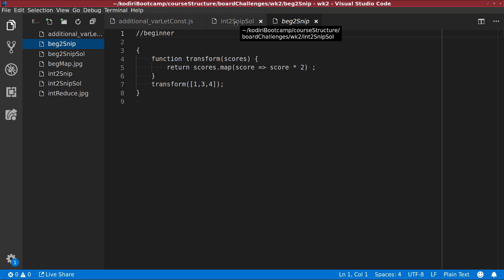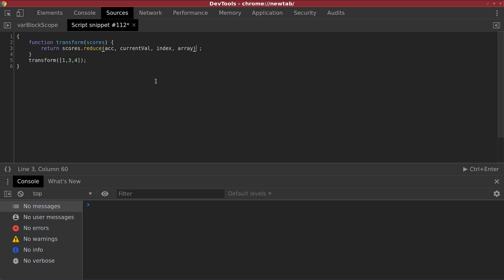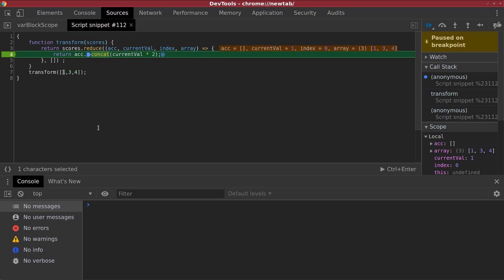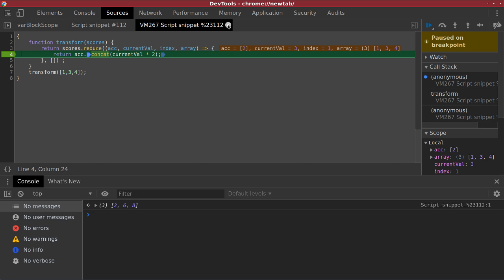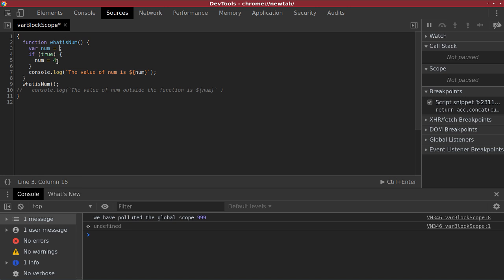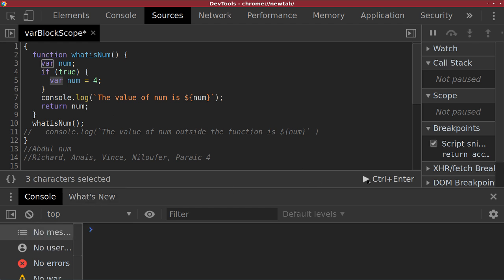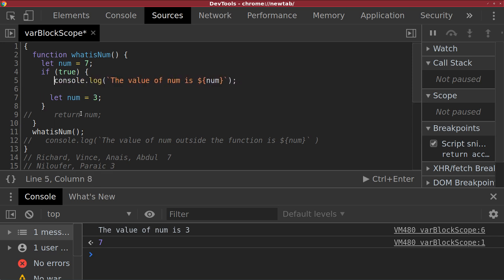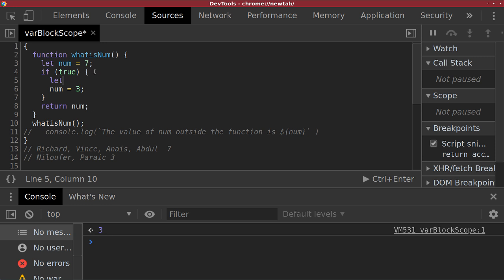Board Challenge Review Map/Reduce - 13.06.19